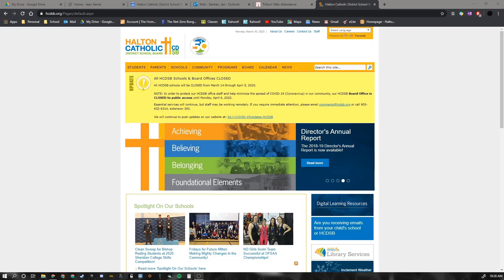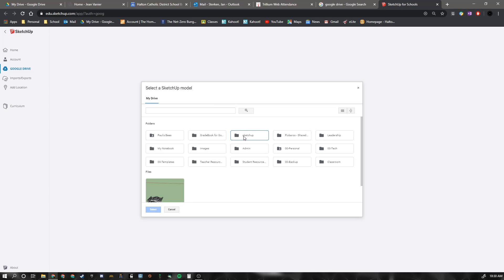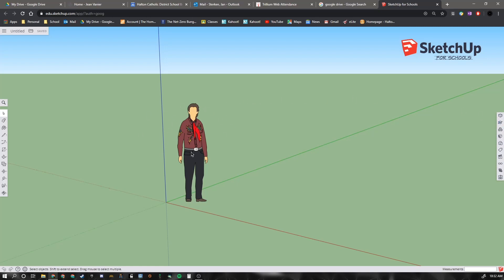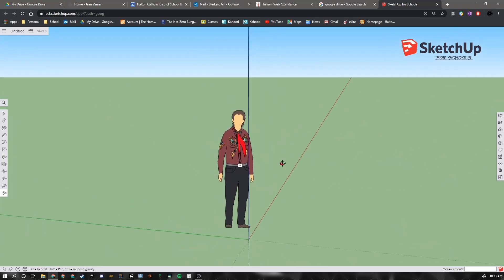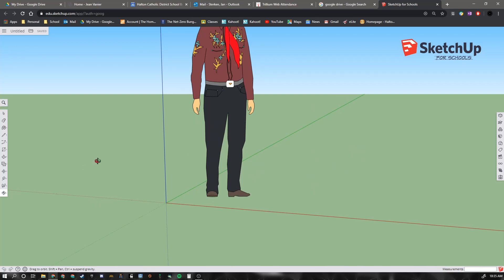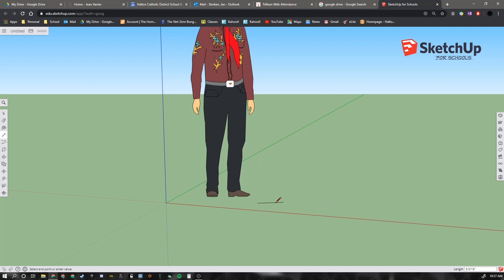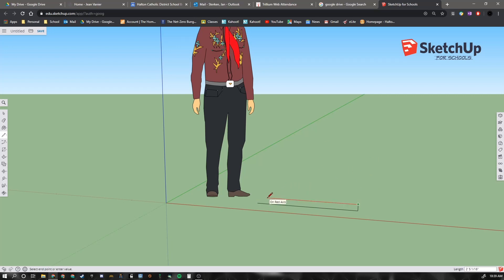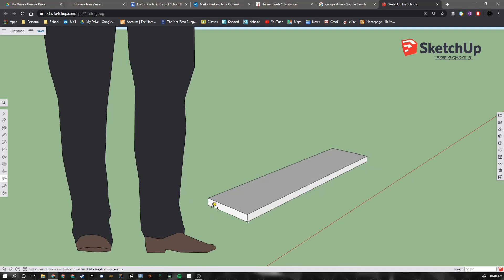Sketchup for Schools - Tutorial - 01 - Login & Basics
Logging in to Sketchup for Schools and Basic Navigation and Drawing Tools.